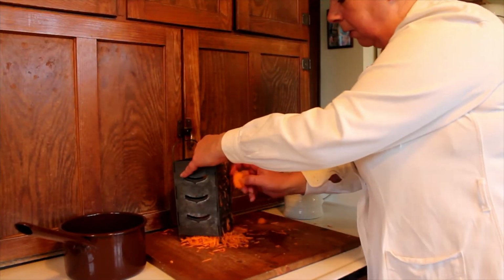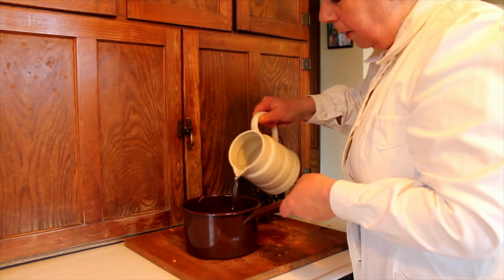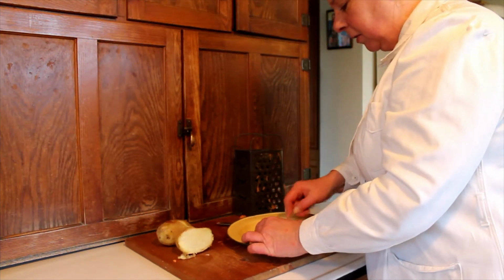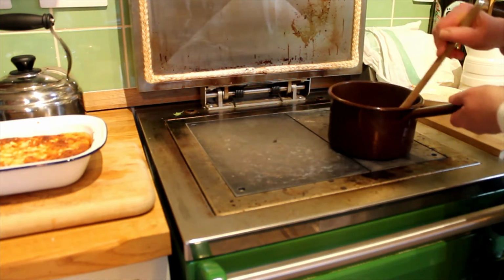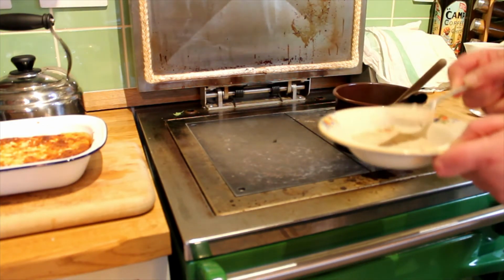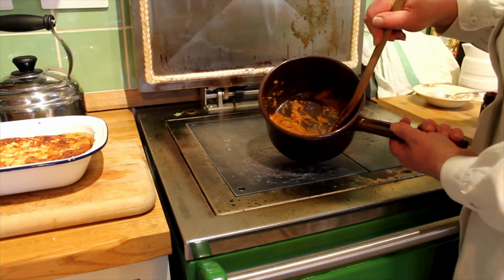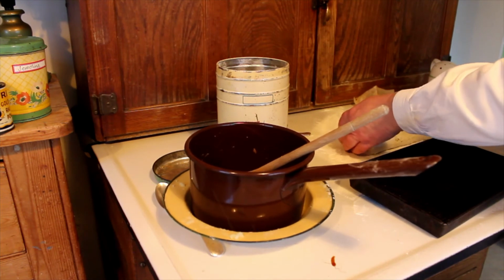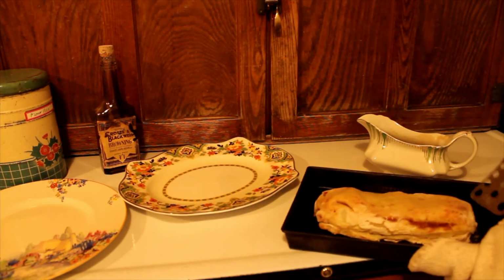Carrot and Potato Roll.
A quick and easy meatless supper using home produced and plentiful food.